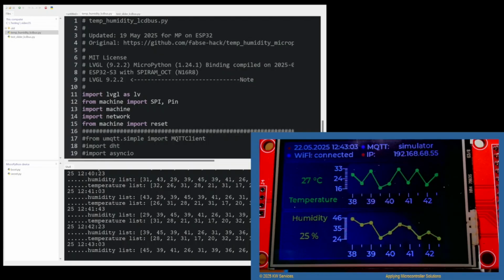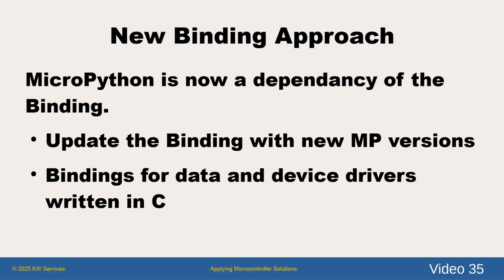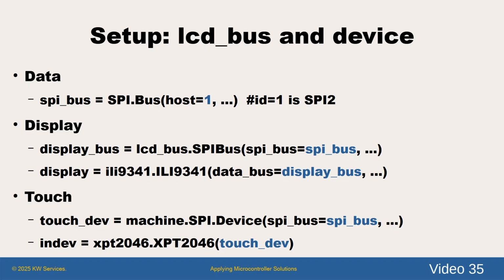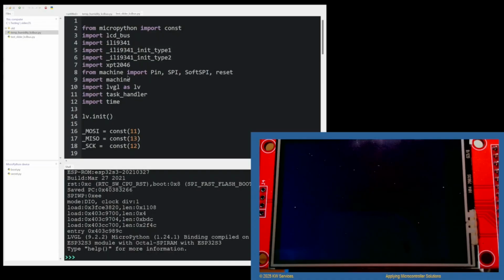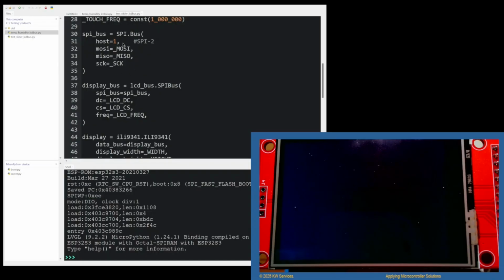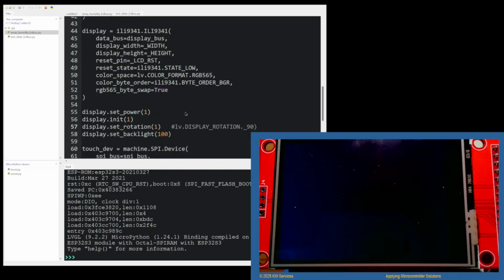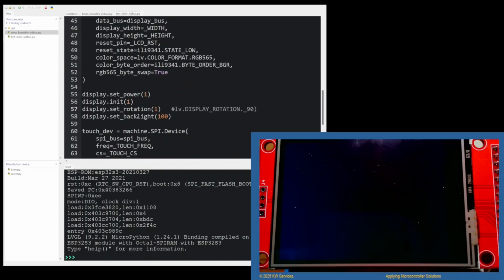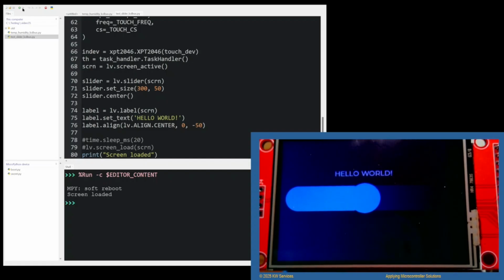ESP32 - MicroPython LVGL 9 – Is it pioneering a new way? Part 2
This is video 35 on MicroPython and LVGL. This is the second video of a two part miniseries on the LVGL MicroPython pioneering efforts These efforts are being developed on ESP32, but are destined for many platforms like the RPI Pico.  For this video, we rebuilt the ESP32-S3 firmware (again).  We used the new Binding approach for ESP32. We discuss the new API now available and use it to setup another example.

The hardware, mounted on a breadboard, is the WeAct Studios ESP32-S3-Oct (N16R8) USB board and a standard ILI9341 display.

    • Demonstrate the temp-humidity program again (but on the new firmware)
    • Discuss the firmware build, the API and setup changes
    • Review the code on a simple example
    • Provide impressions